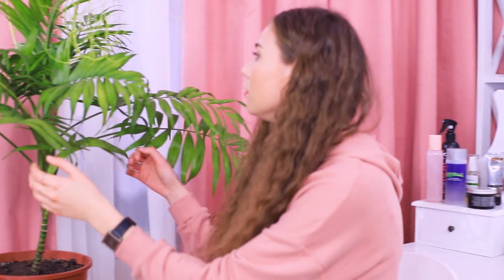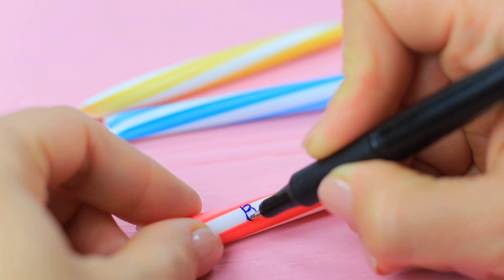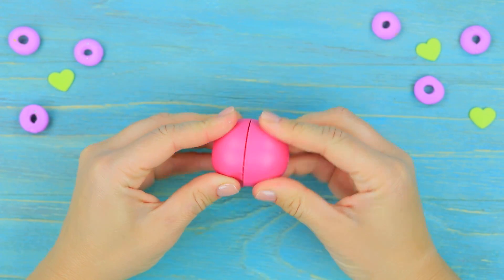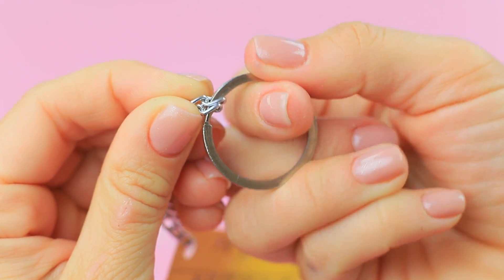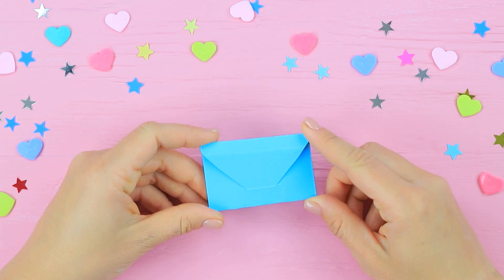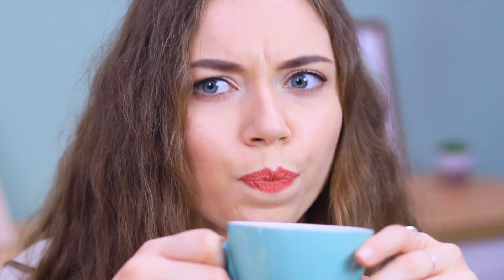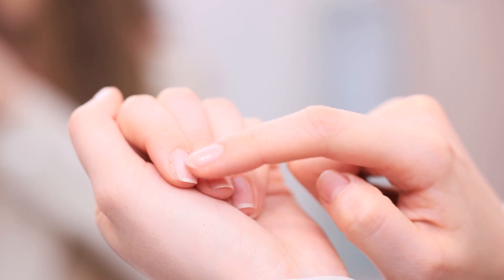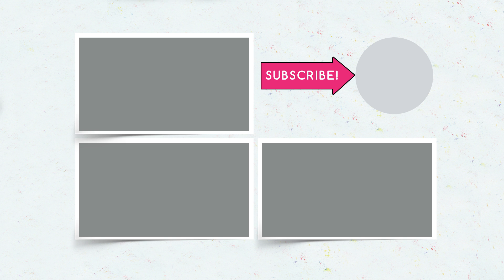Farewell And Travel Safe With These 19 Useful Travel Hacks / 19 Smart Travel Hacks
Are you going on another one trip? Then our today's compilation travel life hacks is just for you! Watch our new video and you'll know how to quickly, easily and simply pack up everything you need to the trip, and many other useful things!

Supplies and tools:
• Glass jar
• Hot glue gun
• Light clay
• Toothpick
• Foam paper
• Acrylic paints
• Glitter
• Seashell
• Shirt
• Notebook
• Empty EOS container
• Utility knife
• Candle
• Buttons
• Cardboard
• Ruler
• Pencil
• Tape
• Hole puncher
• Chain
• Keychain ring
• Plastic water bottle
• Glasses case
• Cotton pad
• Cocktail straws
• Bobby pin
• Lighter
• Threads
• Needle
• Safety pin
• Double sided tape
• Potholder
• Ziploc bags
• Felt
• Fabric
• Ribbon
• Fabric marker
• Toothbrush
• Empty eye drop vial
• Contact lens container
• Empty Tic Tac box
• Wet wipes
• Plastic wrap
• Cotton pads
• Plastic Kinder Surprise egg
• Cube beads
• Permanent marker
• Elastic cord
• Patterned paper
• Plastic container

Question of the Day: what travel life hacks you’ve ever encountered?